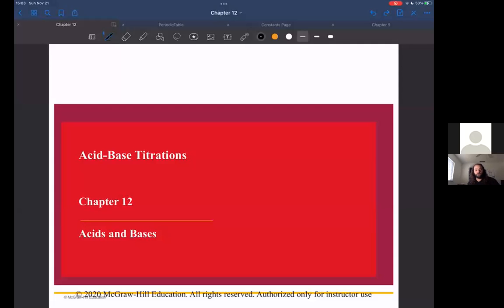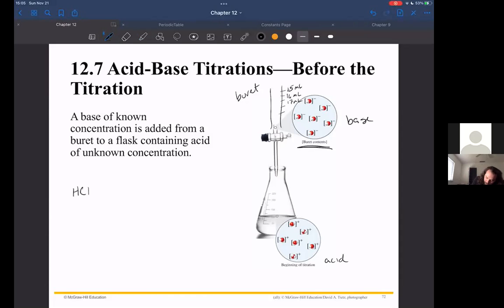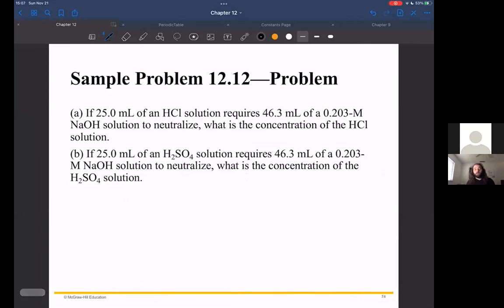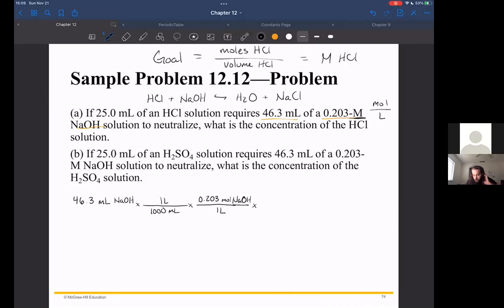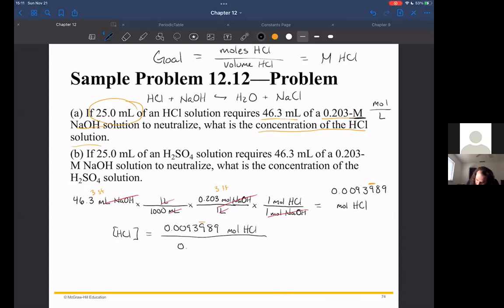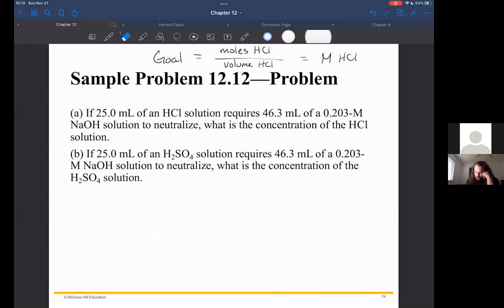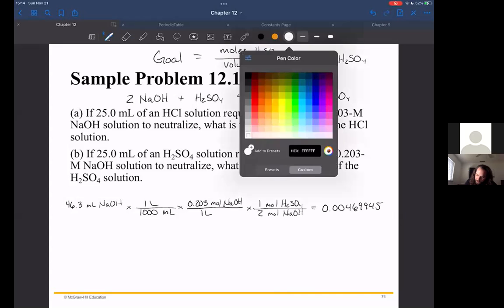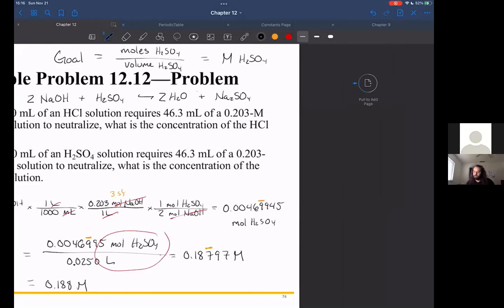Chem3AF21 Ch12 Acid Base Titrations